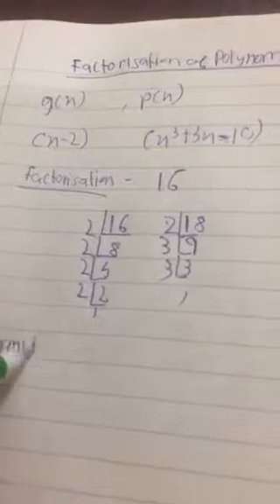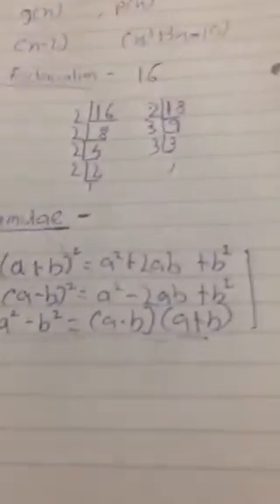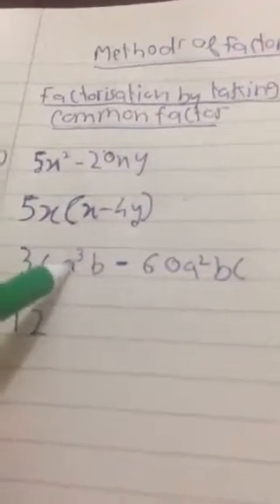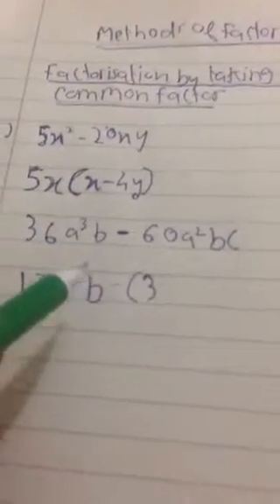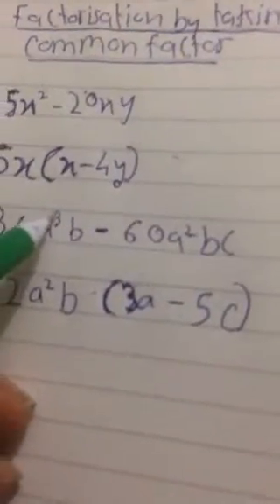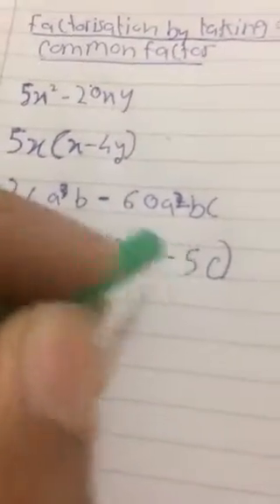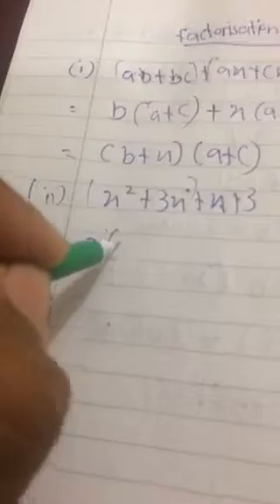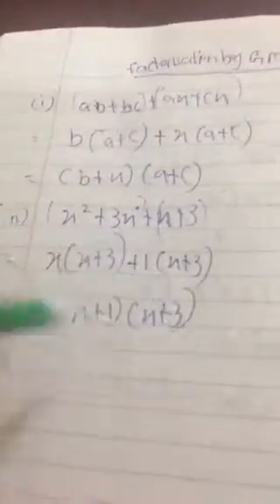Factorisation of polynomials by taking out common factor and by grouping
This video contains the method of factorising a polynomial. In this video only two methods are used